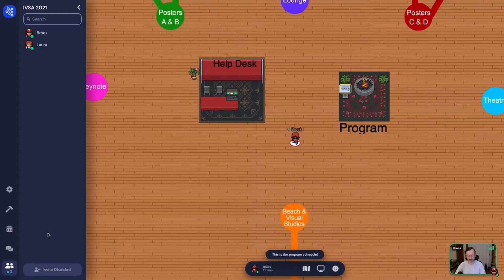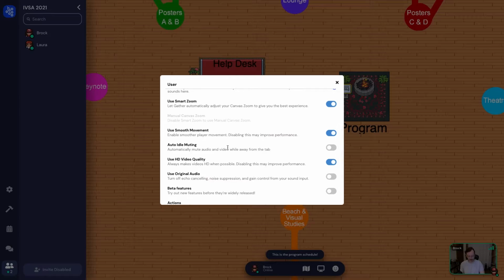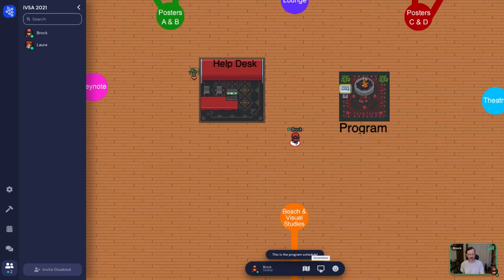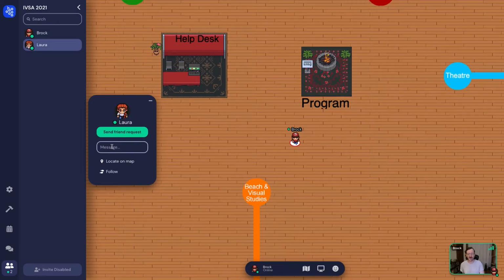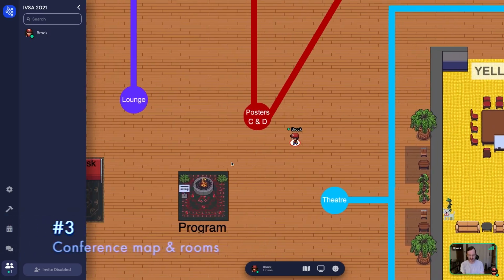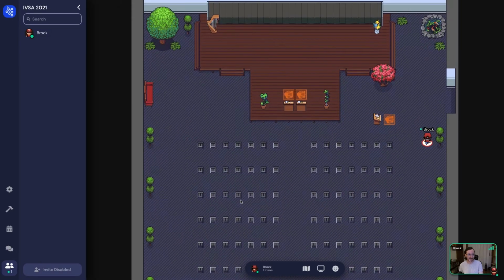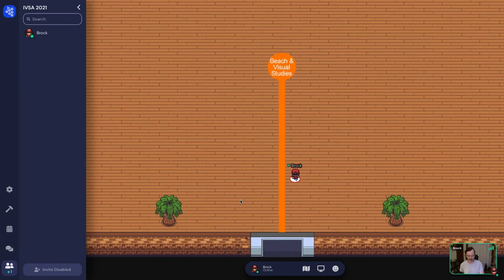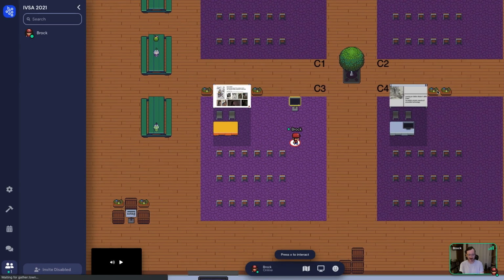🗺️🧭IVSA2021 Gather.town Tutorial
Welcome to IVSA's first virtual conference venue! Get yourself an avatar an explore it!

IVSA2021 - July 5-8: Visualizing Social Changes: Seen and Unseen